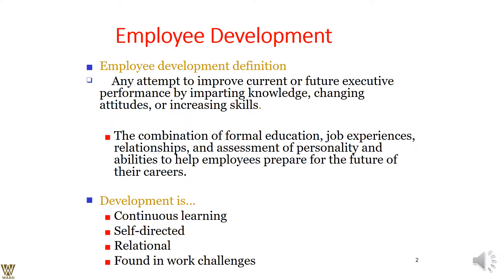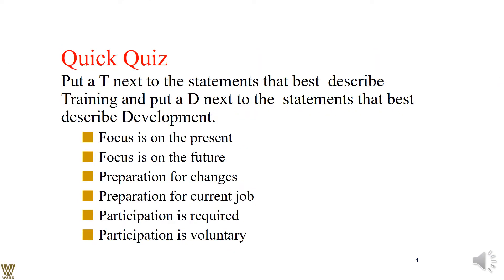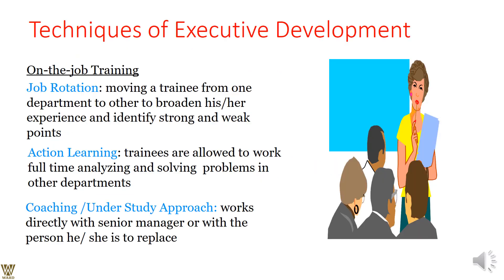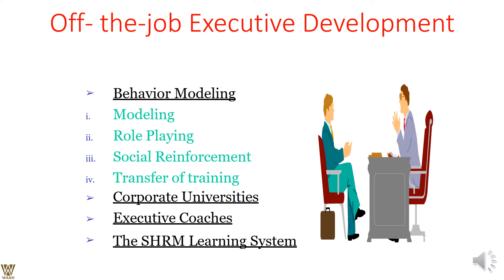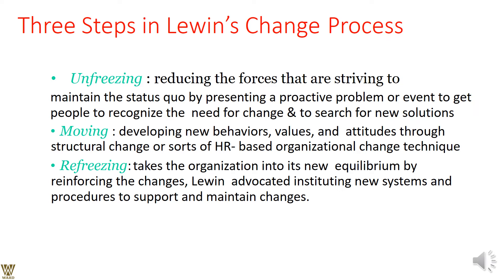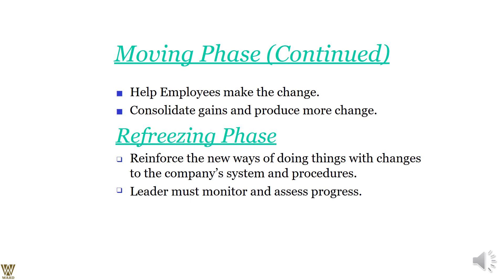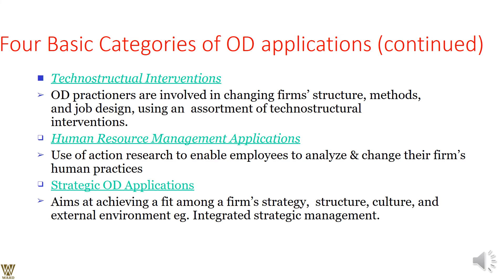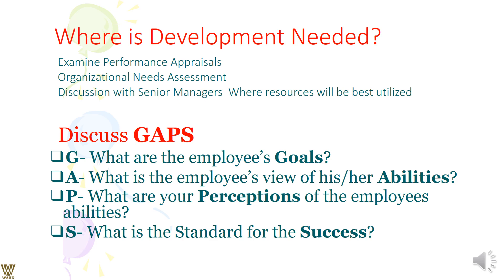Employee Development Program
Career Progression